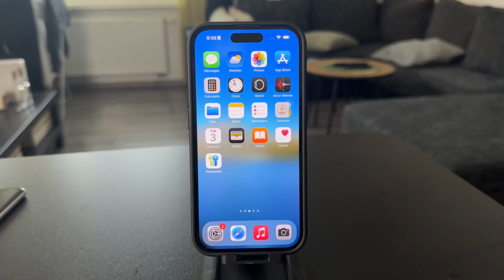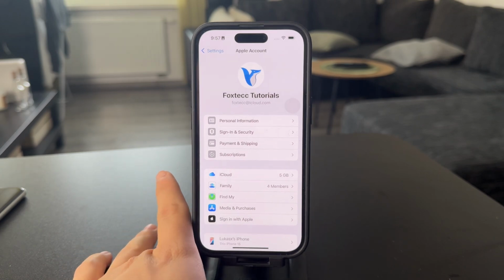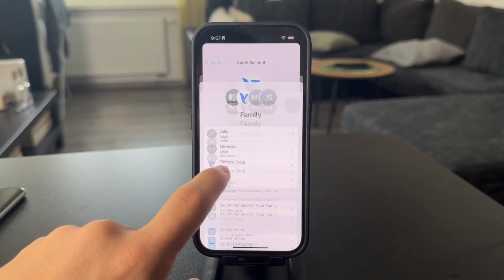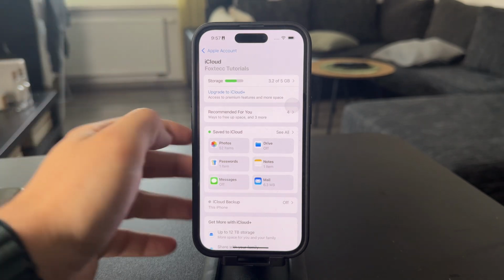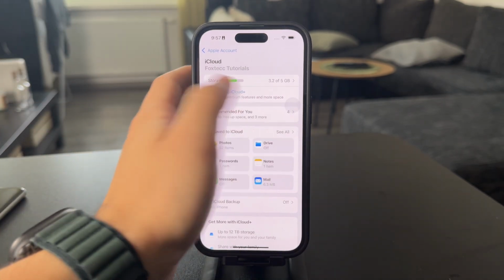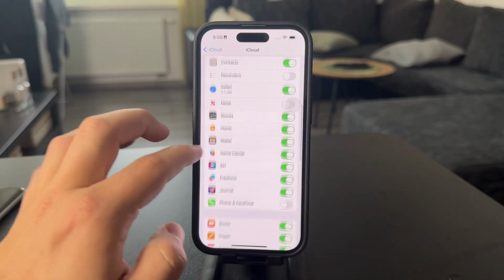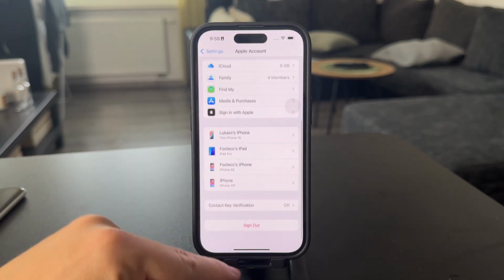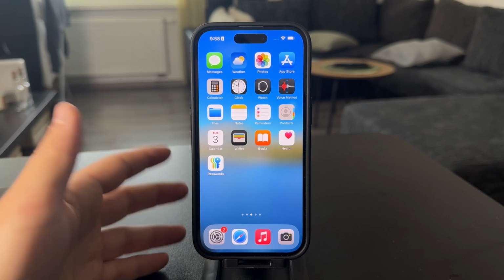How to Fix iCloud Photo Storage (tutorial)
Struggling with iCloud photo storage issues? This video will guide you through simple steps to fix common problems and manage your photo storage effectively on your iPhone.